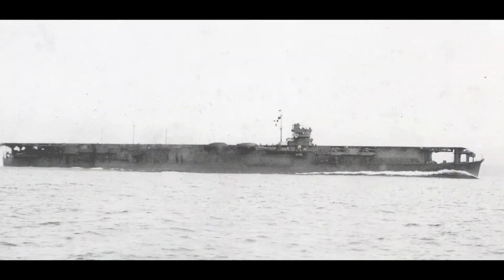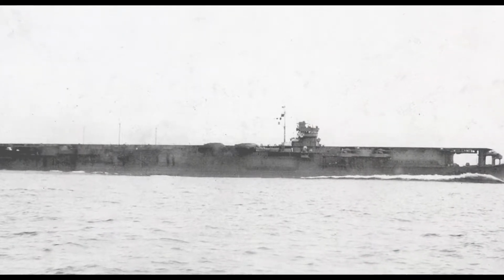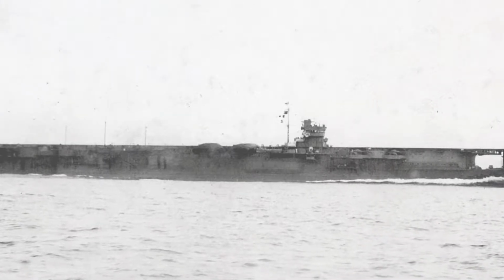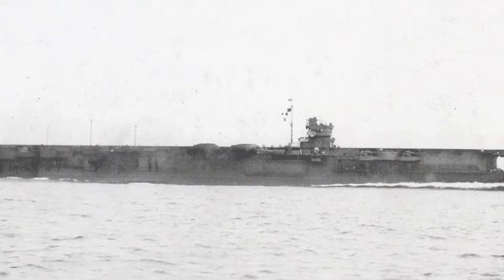USNM Interview of Henry Kudzik Part Three Memories of the First Patrol on the Nautilus